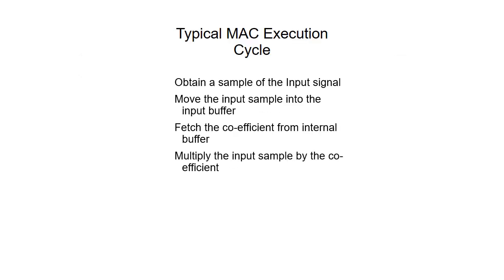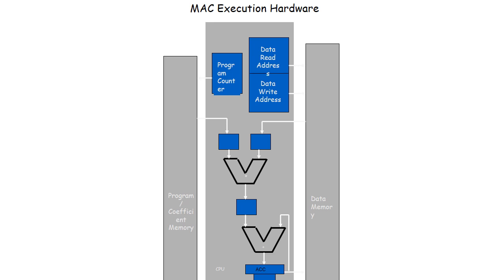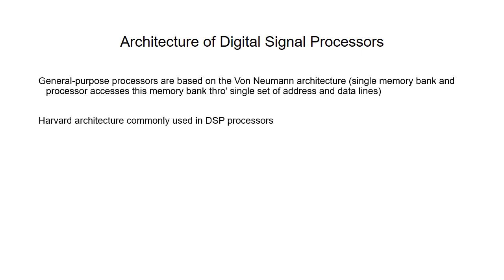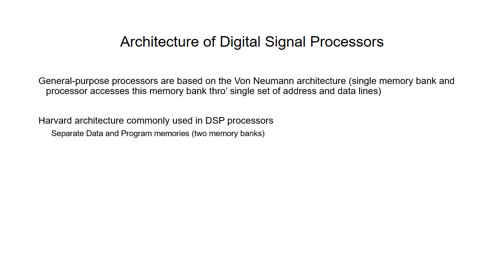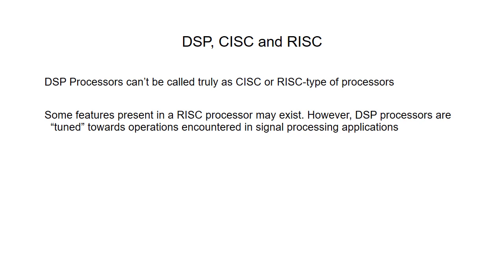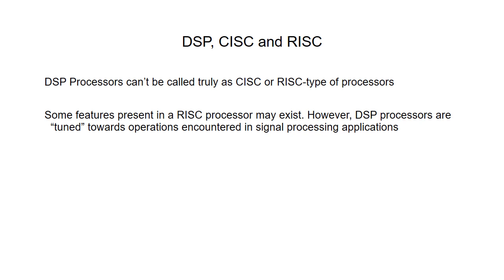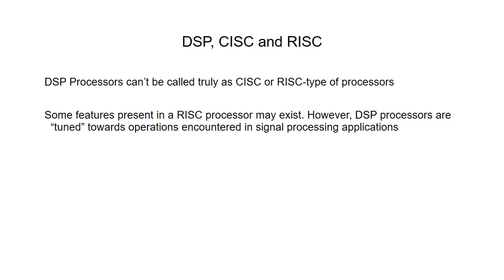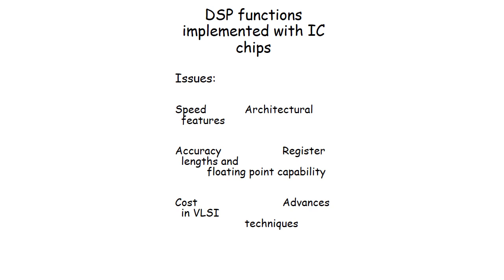MAMSE|DTSP|UNIT 5-INTRODUCTION TO DIGITAL SIGNAL PROCESSING|PART 2